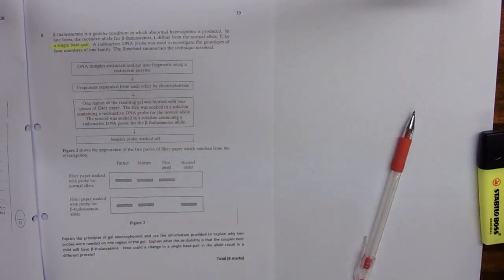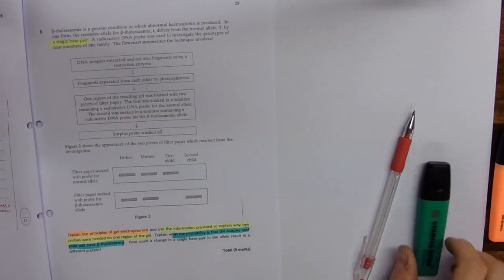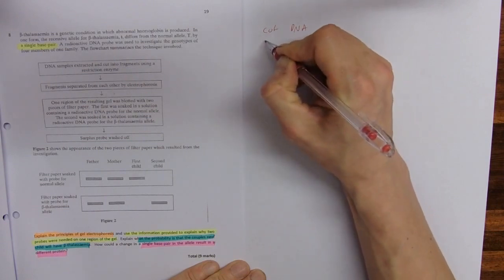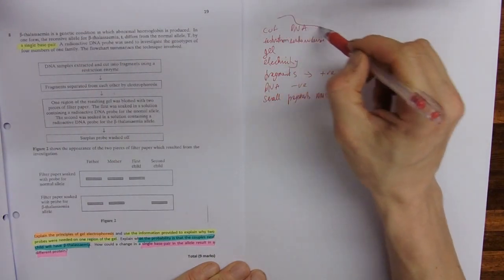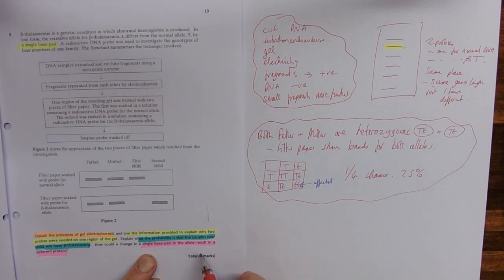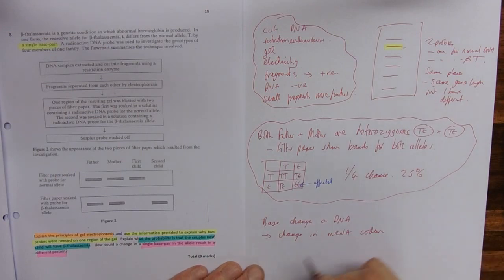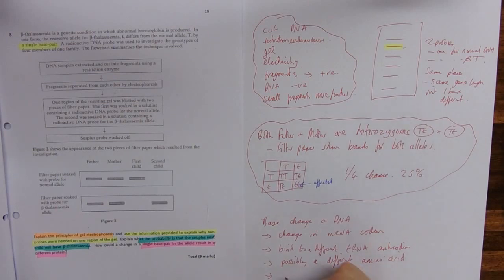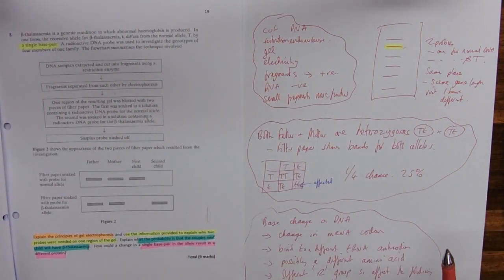Component 2 Mock 2 Question 8: Beta-thalassaemia essay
That's the last time I eat clover